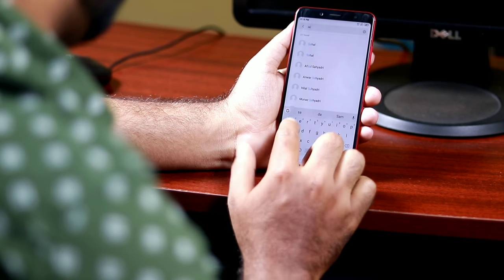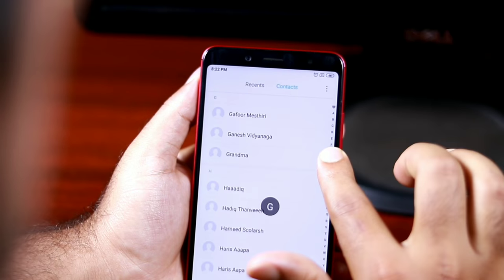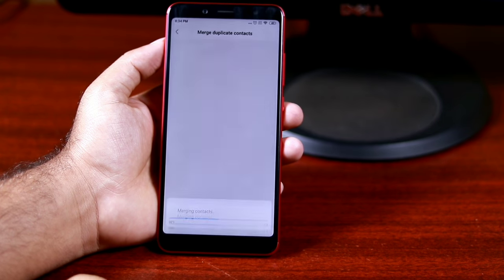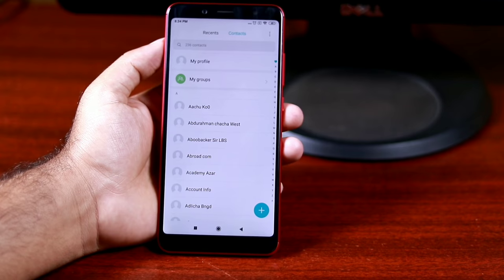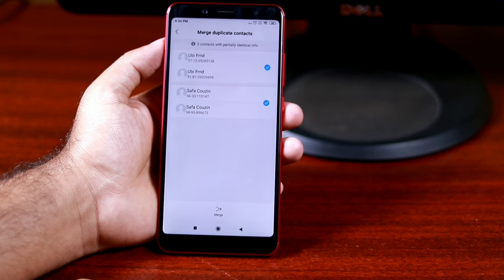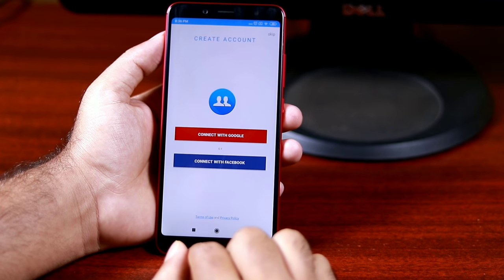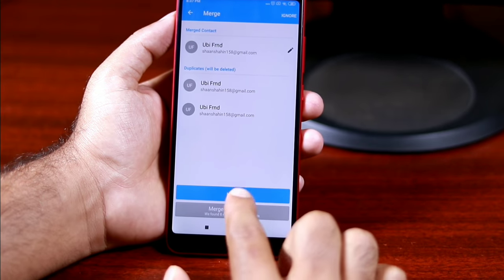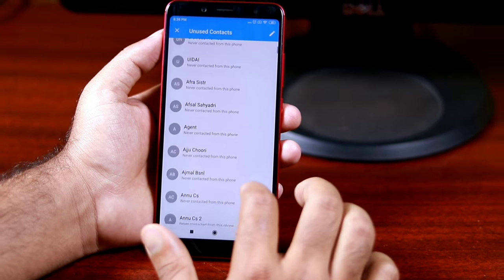How to Find and Remove Duplicate Contacts in Android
Merge to remove duplicate contacts, cleanup & remove unnecessary contacts with one tap! from your Android device.
Your contacts are the most important data in your phone which easily becomes messy if not consistently updated.

SIMPLY MERGE DUPLICATE CONTACTS
○ Merge all duplicate contacts with one tap!
○ Find & merge contacts with similar names.
○ Find & Merge contacts with duplicate phone or email.

In this video, we’ll guide you to Find and Remove Duplicate Contacts in a single click.

1. Camera
2. Pro Camera
3. Memory Card
4. Laptop
5. Tripod
6. Microphone
7. Softbox
8. Phone Holder
9. GorillaPod
10. Drone
11. Action Camera
12. Laptop (Mac)